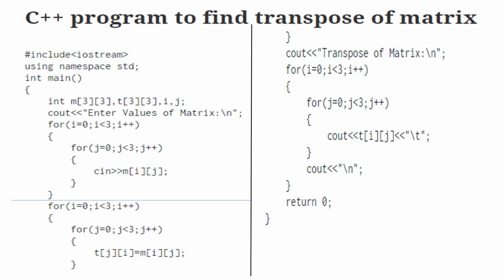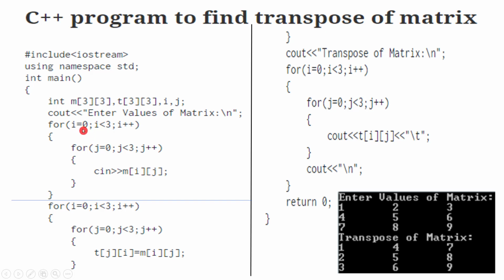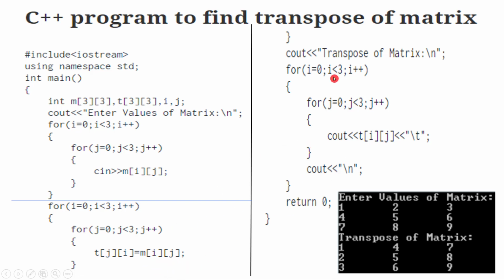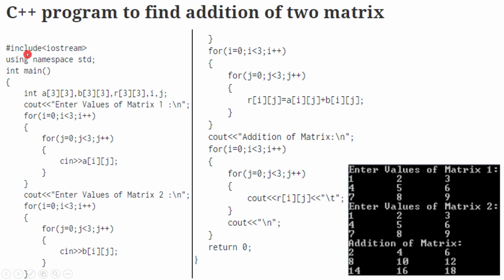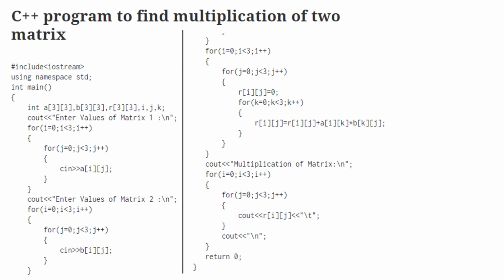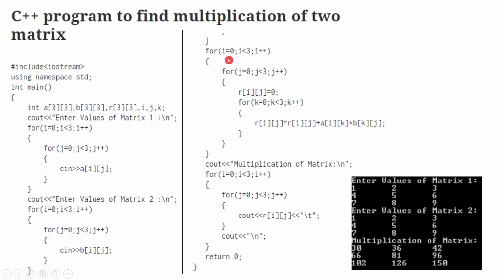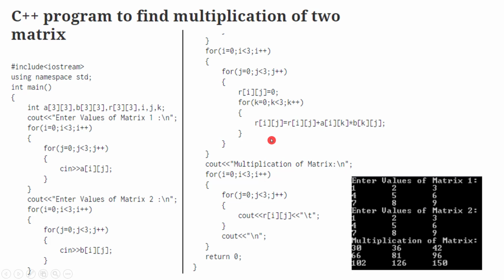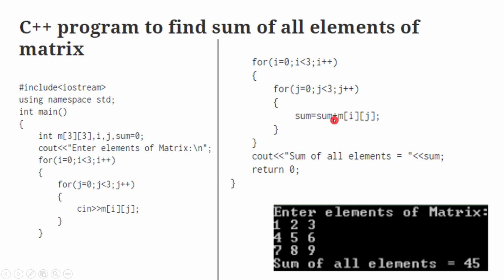Module 2 - L6 -Array Problems-C++